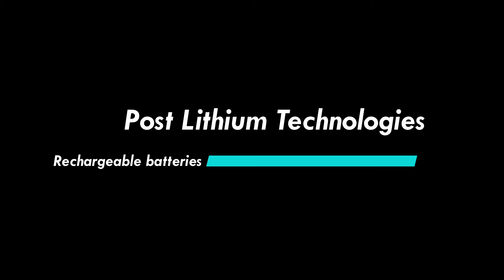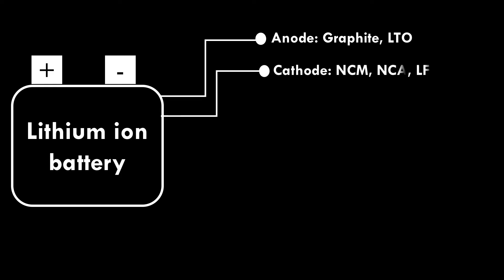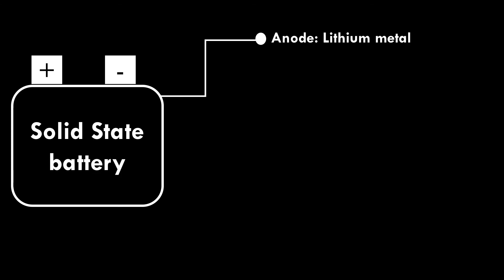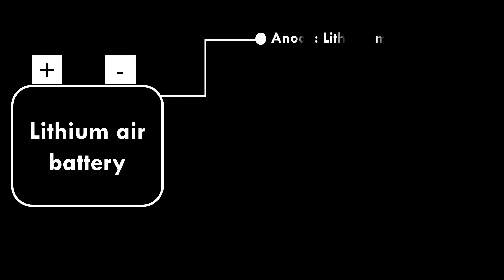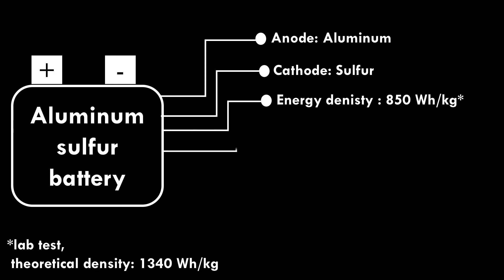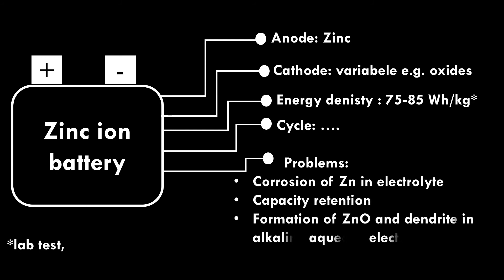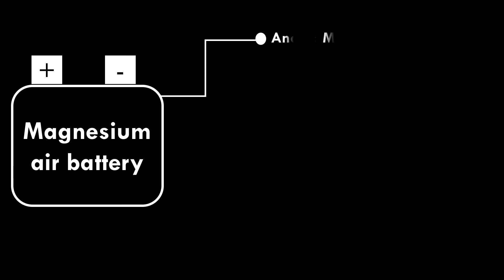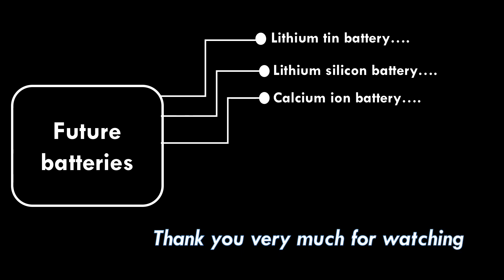Post Lithium ion Battery Technologies: Rechargeable Batteries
in this video I will tell about how many rechargeable battery technologies are available? What are the post lithium ion battery technologies, their energy density and technical problems? e.g. Al ion battery, Zn ion battey, Na ion battery, Mg ion battery, Li sulfur battery, Mg sulfur battery etc.